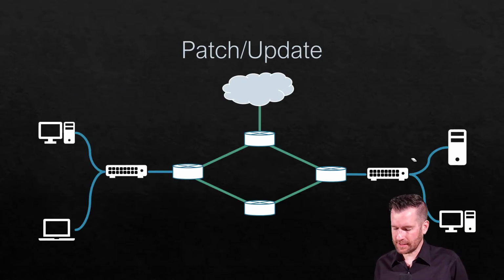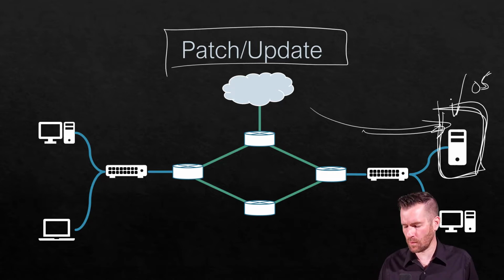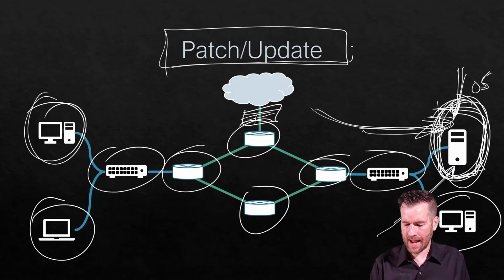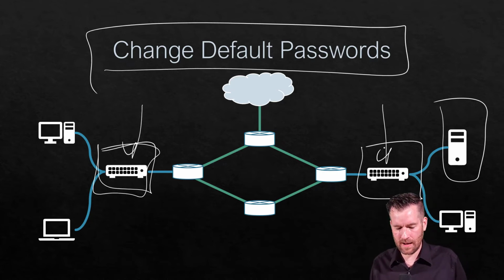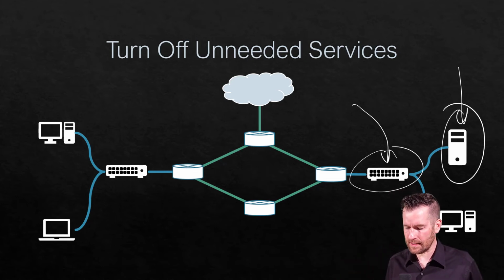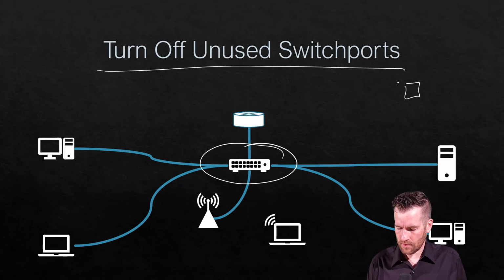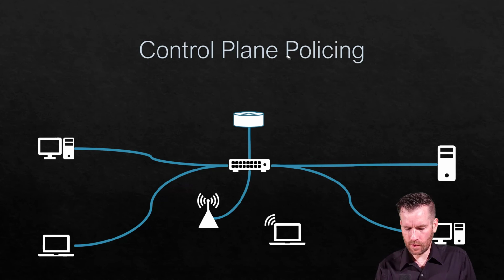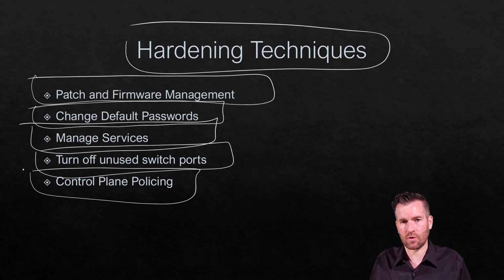Network Fundamentals 12-10: Hardening Techniques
🔧 Patching and Firmware Management: Keep your network secure by regularly updating your hardware, firmware, and software to patch security vulnerabilities.

🔐 Changing Default Passwords: Don't leave the front door wide open! Replace default passwords with strong, unique ones to prevent unauthorized access.

🛠️ Managed Services: Take control of what's running on your devices. Turn off unnecessary services to reduce the risk of potential security threats.

🔌 Turn Off Unused Switch Ports: Close the doors to potential intruders! Disable unused switch ports to prevent unauthorized devices from connecting to your network.

🚫 Control Plane Policing: Keep your network traffic in check! Implement control plane policing to analyze and control traffic, especially in the face of denial of service attacks.

Keep your network locked down tight with these hardening techniques! 💪🔒